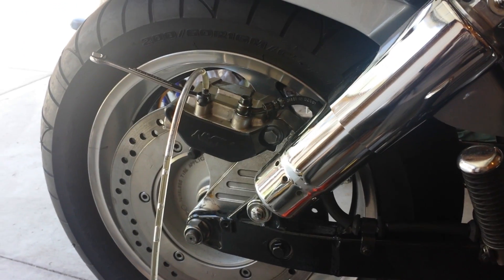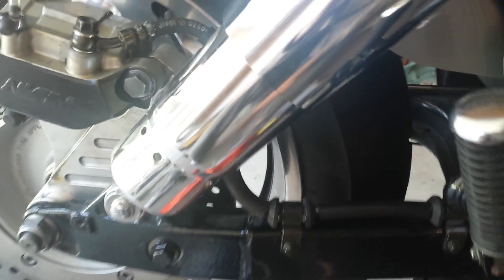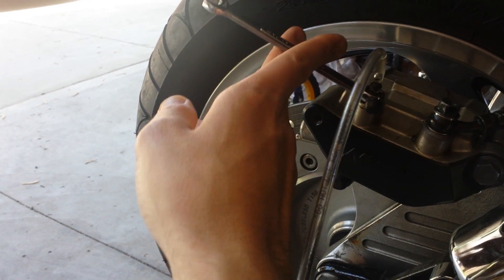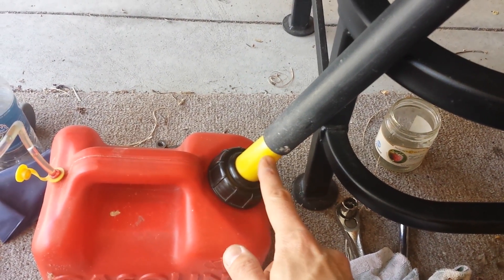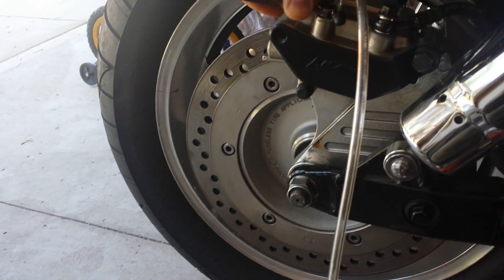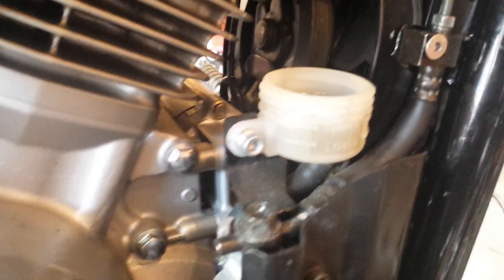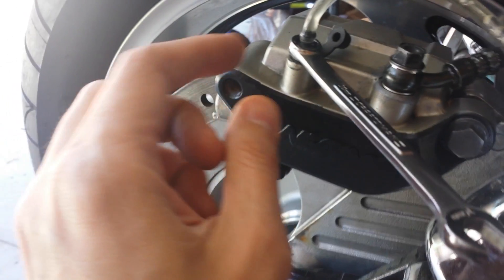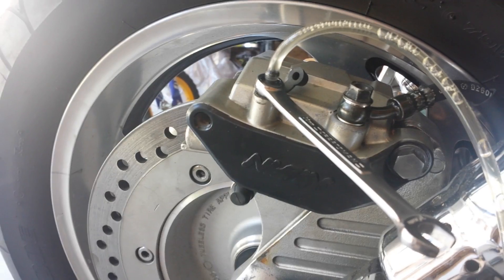DIY Vacuum Bleeder for Brake Lines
Using a Shop-Vac to effectively get the air out of and bleed your brake line